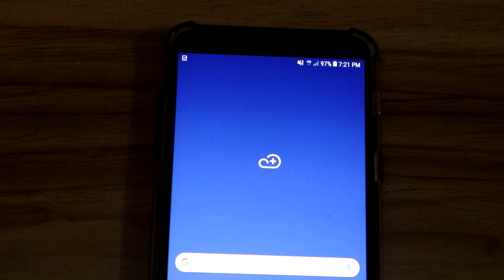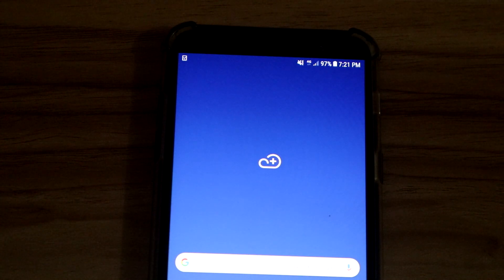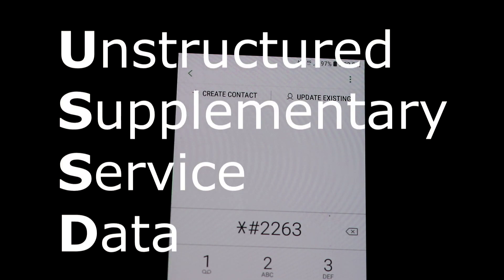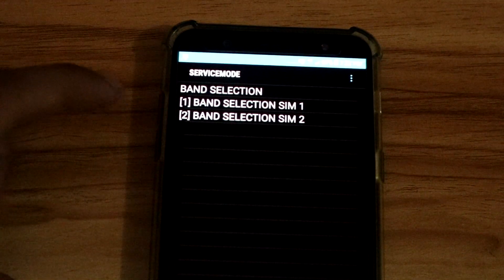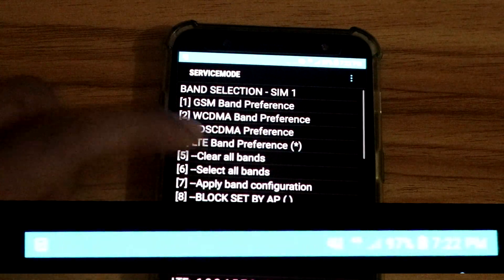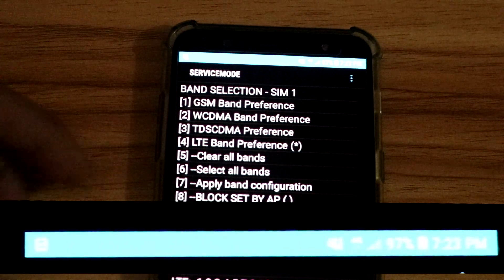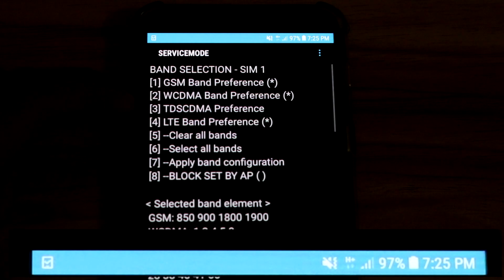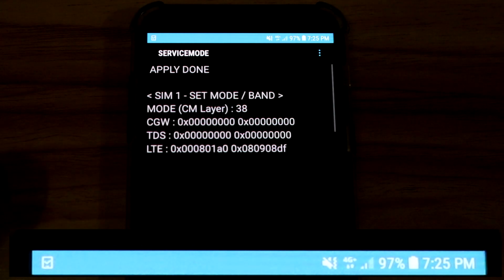Force a 4G+ (True LTE) Connection on your Phone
Here is a quick how-to on forcing your phone to connect to the 4G+ (LTE advanced or True LTE) network using USSD codes. (codes for iOS/iPhone also included in the video)

Note: The code for android only works for Qualcomm-based phones released on or before 2018. On later models, this feature is disabled.